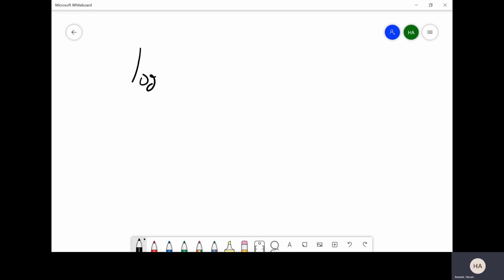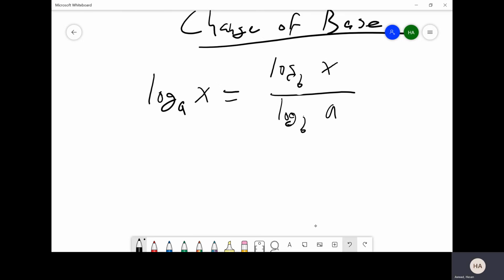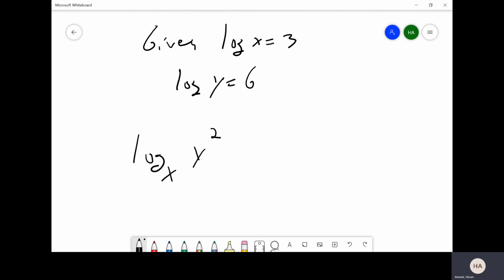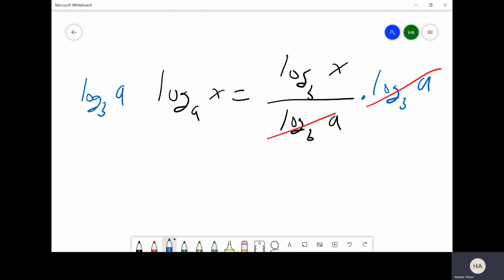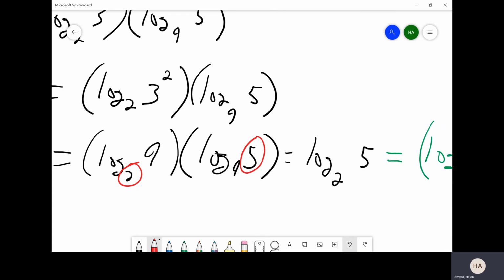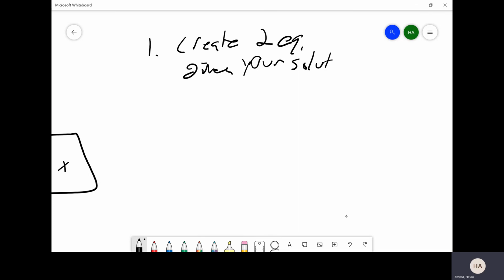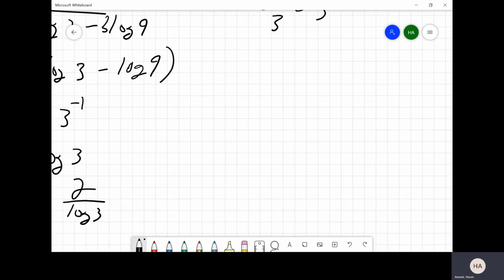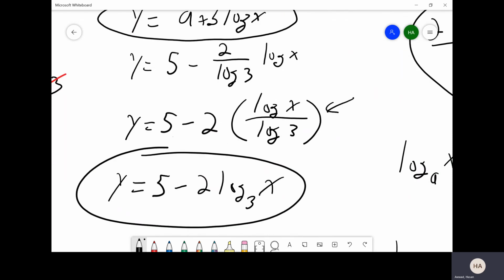Lecture 28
Change of base (involving both logarithm division and logarithm multiplication) as well as how to find a specific logarithm equation. Fun times.